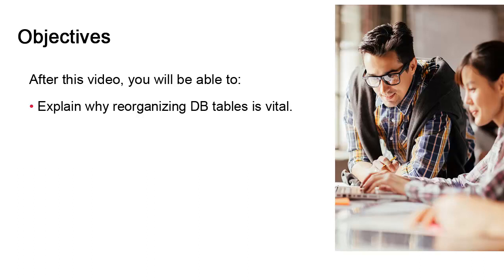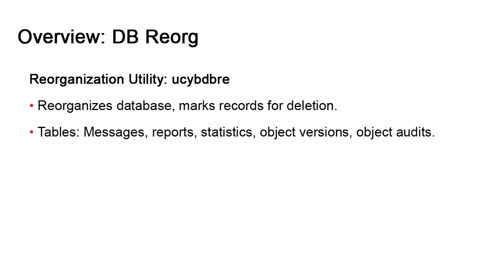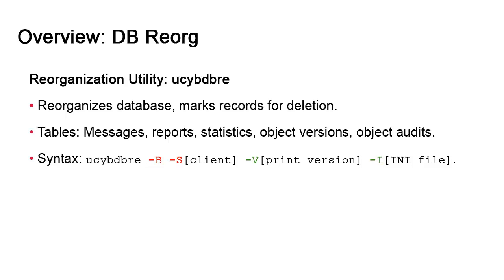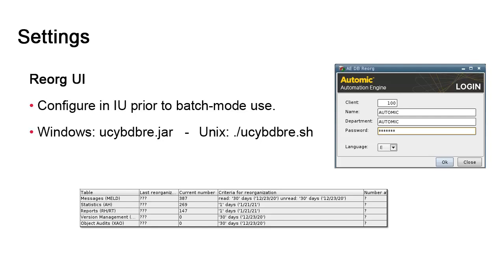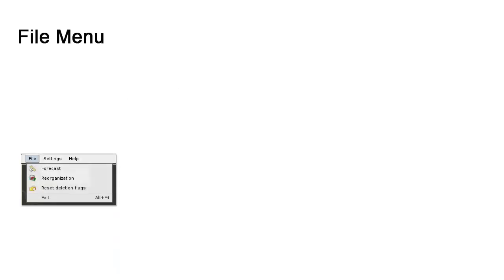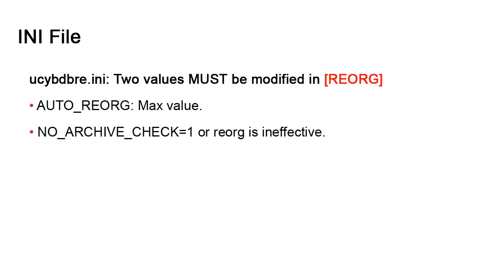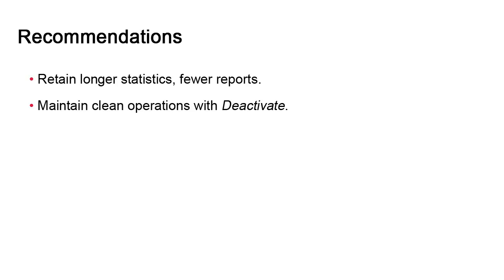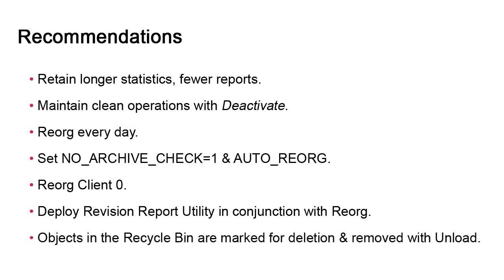DB Reorg Part 1 - Automic Automation DB Utilities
This is the first video of the Automic Automation Database Utilities playlist.
The DB Reorg utility maintains the five fastest-growing database tables: Messages, reports, statistics (execution data), object version, and object audit. This video is an overview of the utility and focuses on two aspects: The configuration of the DB Reorg utility and its execution in batch mode.